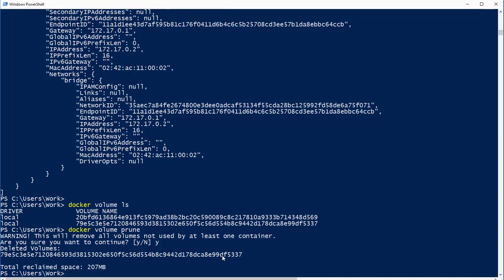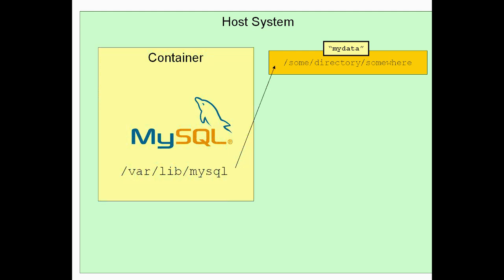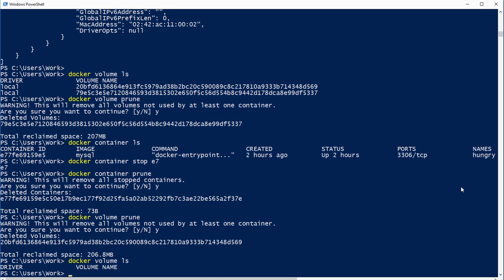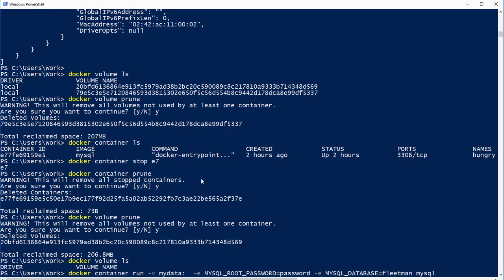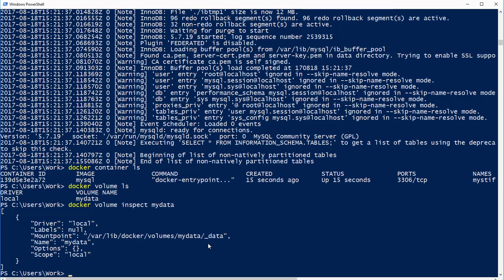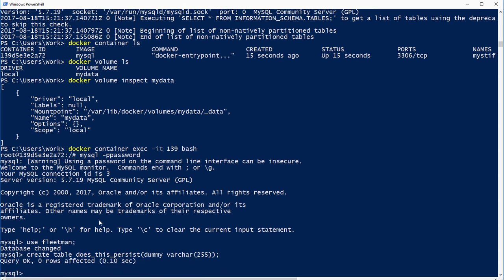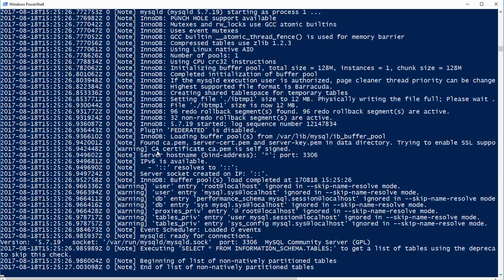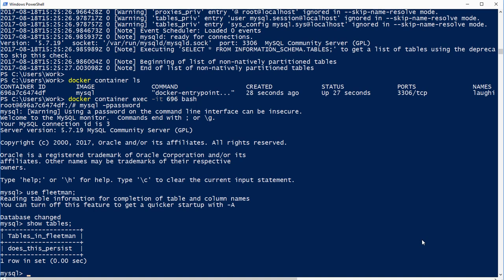Docker Named Volumes